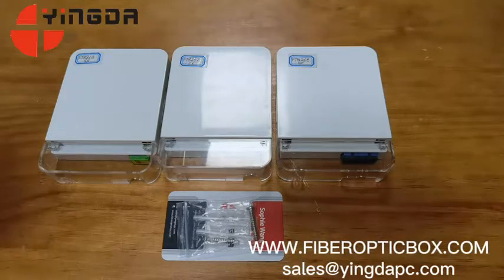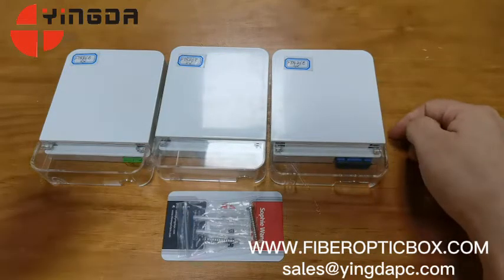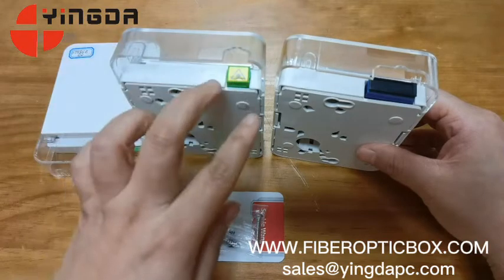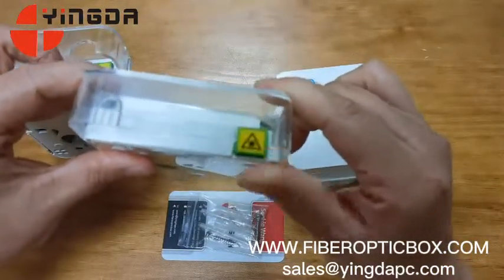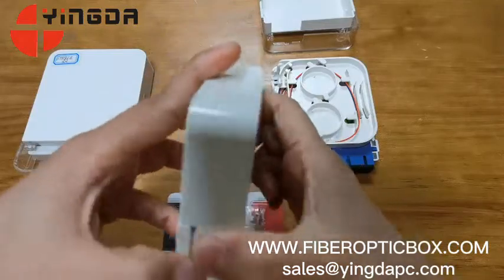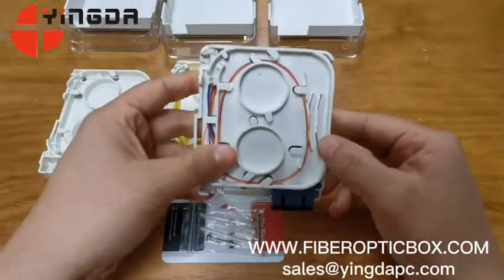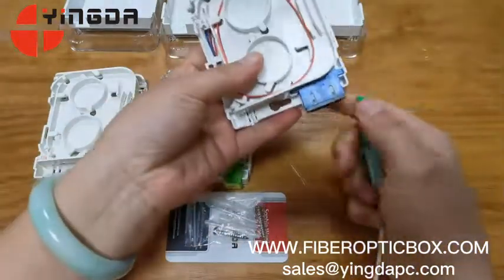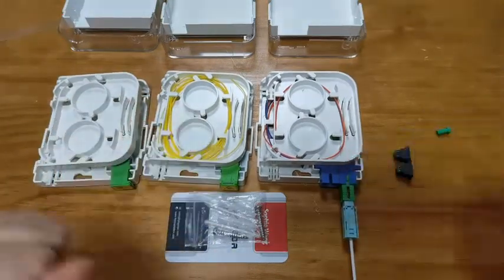FTB86E YINGDA wall outlet introduction